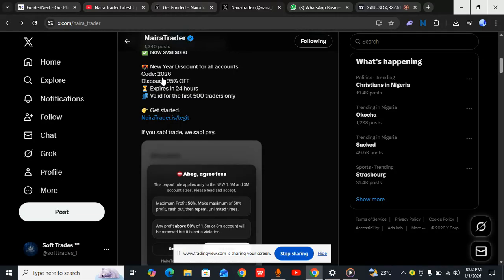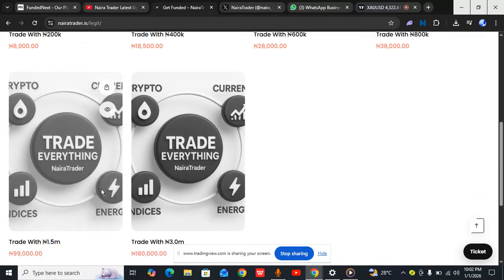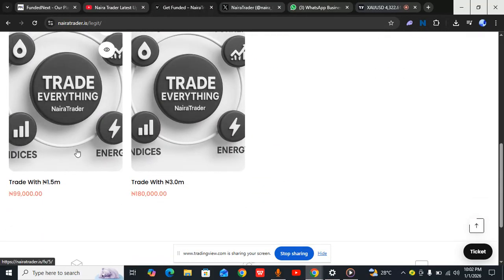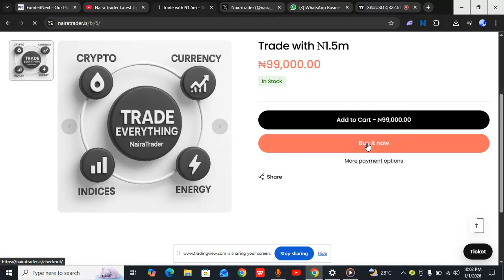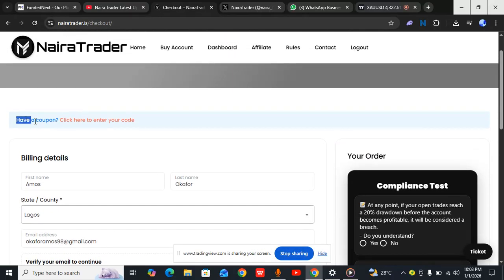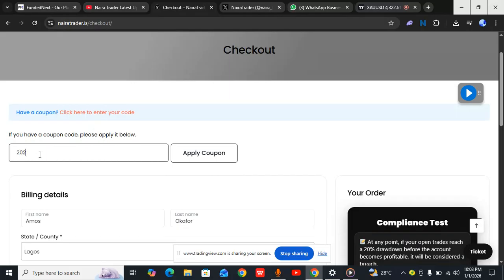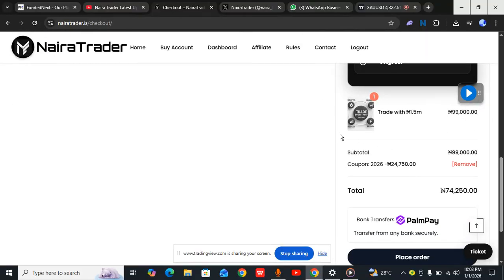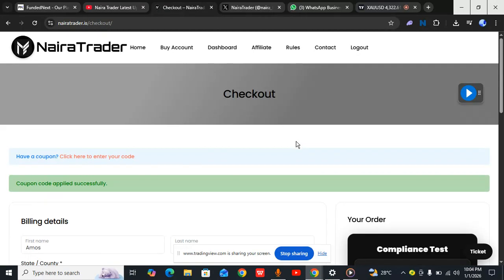How To Use Naira Trader Discount Codes in 2026, Step By Step Guide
✔Naira Trader - Best Naira Based Prop Firm(No Daily DD)

Naira trader discount codes,naira trader update 2026,new year naira trader discounts,naira trader lastest updates,is naira trader still paying in 2026?,naira trader withdrawal proofs in 2026